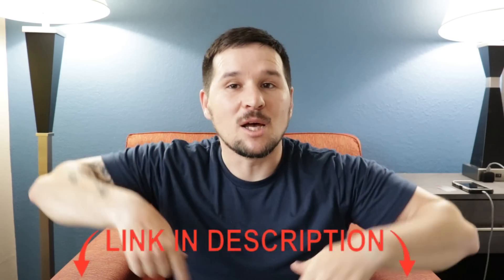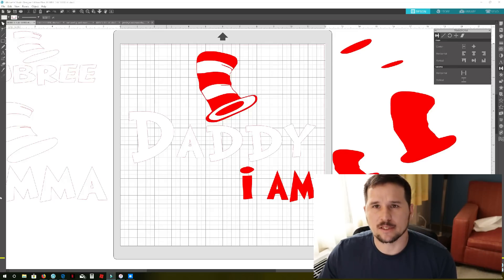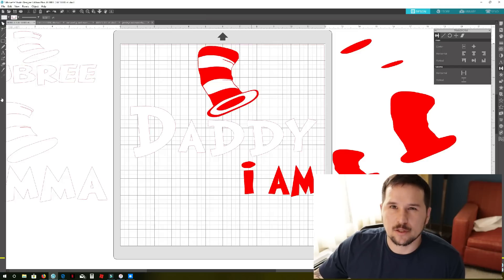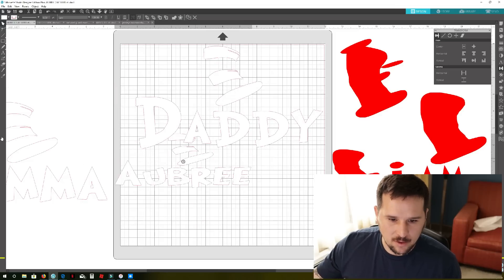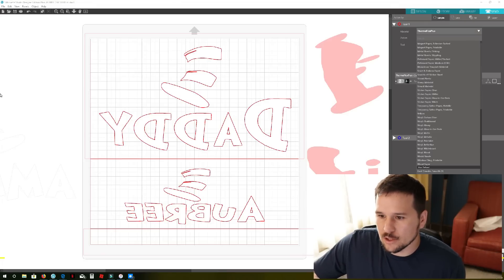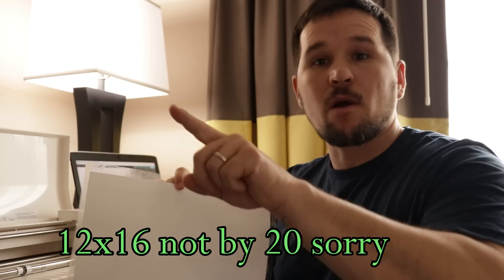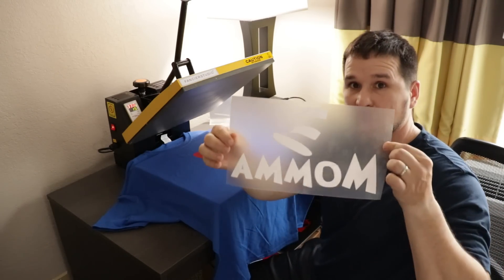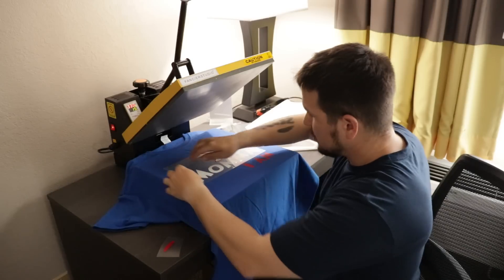CUSTOM T-SHIRT CAT IN THE HAT STYLE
To day we are going to be talking about laying vinyl and saving materials. Custom T-shirts are easy and you can make great profit. This cat in the hat vinyl Custom T-shirt is a simple project and easy to sell. So sit back and watch how we go about making our CUSTOM T-SHIRT CAT IN THE HAT STYLE.  Make sure you stick around till the end for important news. Here on this channel we do unboxing related to video games. We also try to do reviews and some blogs. In the coming future we plan on buying new products to increase out video and audio quality.

~~~EQUIPMENT~~~
  Silhouette Cameo 3 White Bluetooth Starter Bundle

Fancierstudio Heat Press Sublimation T-Shirt Heat Press Teflon Coated 15 x 15-Inch - Blue Black

Memory Card Carrying Case Holder Box for CF Micro SD SDHC SDXC TF Cards - 25 Slots Sealed Waterproof

AmazonBasics DSLR and Laptop Backpack - Orange interior

Prime Pantry  Trial

Acer Aspire E 15, 15.6" Full HD, 8th Gen Intel Core i5-8250U, GeForce MX150, 8GB RAM Memory, 256GB SSD

FOTOPRO PHONE/ CAMERA STAND 39.5 INCHES TALL